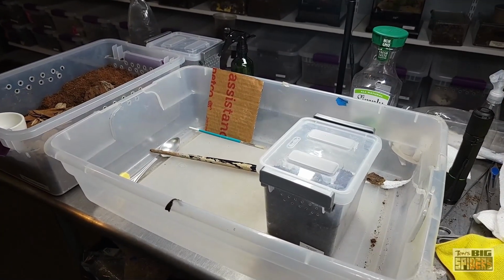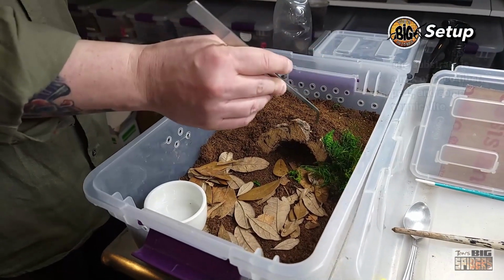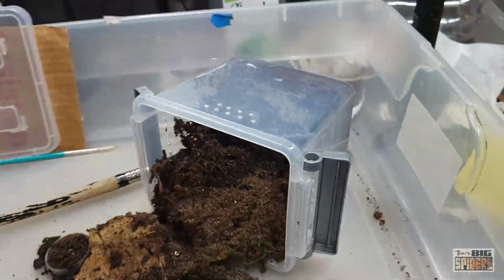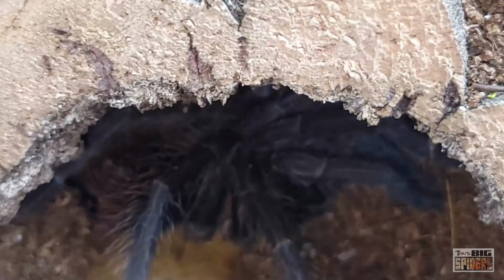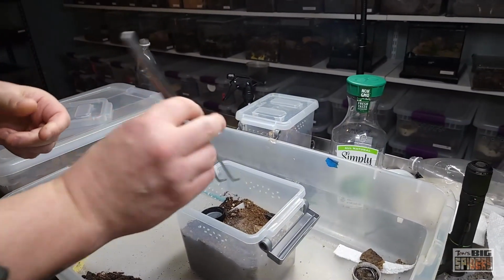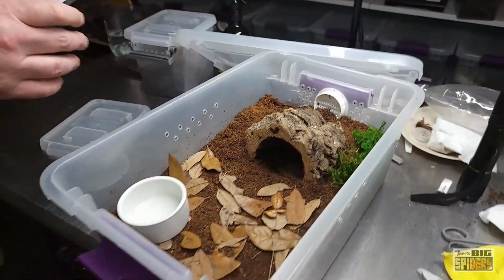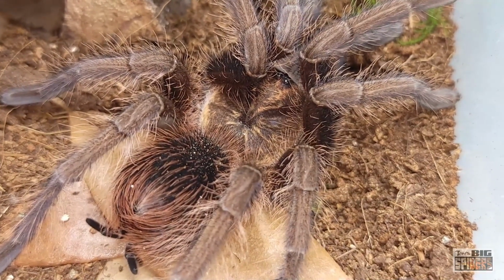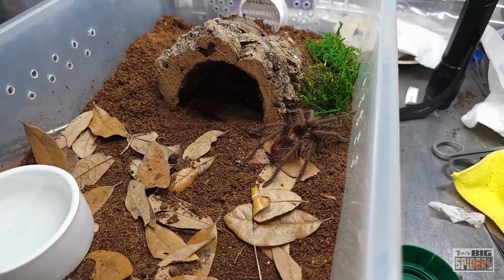Rehousing Phormictopus sp. Sabana and Oriente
In this video, Billie and I rehouse two of the supposed "new" species of Phormictopus currently being sold in the hobby.